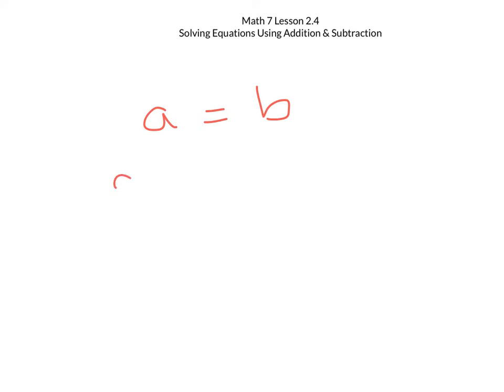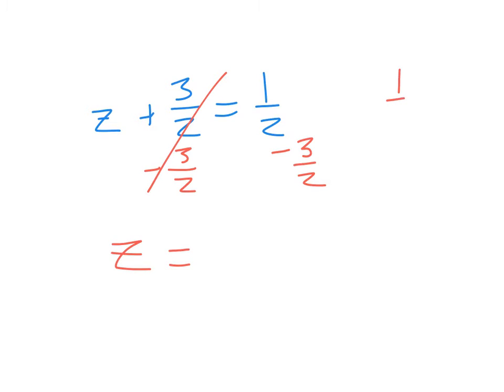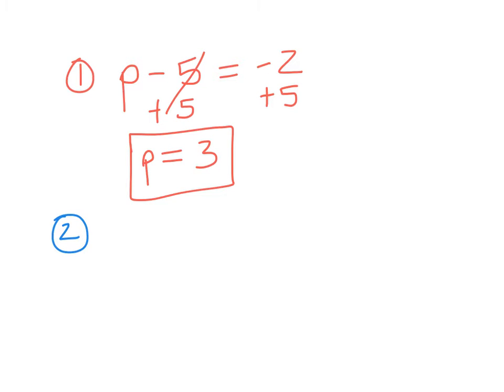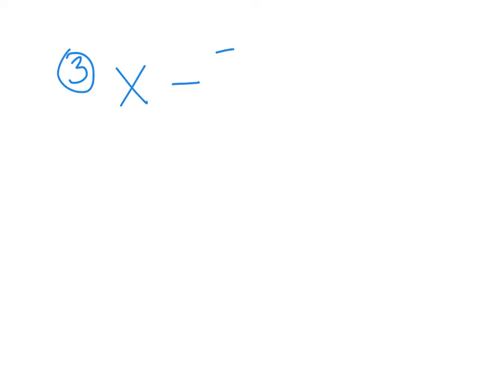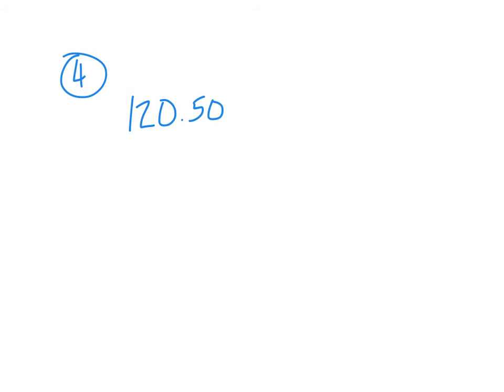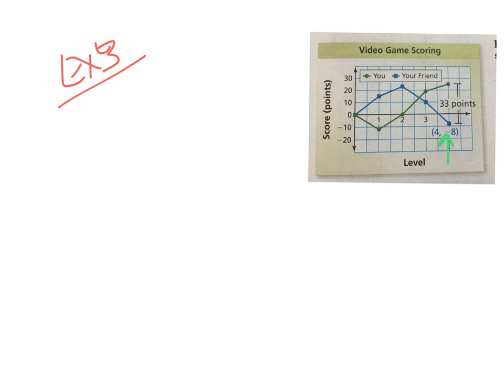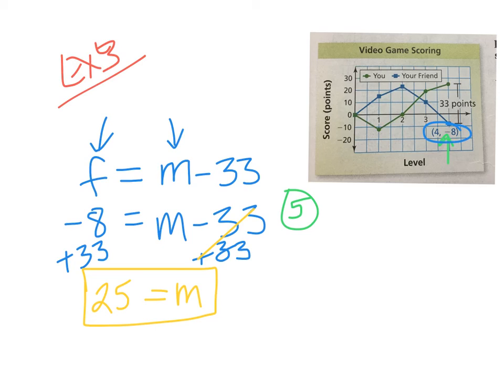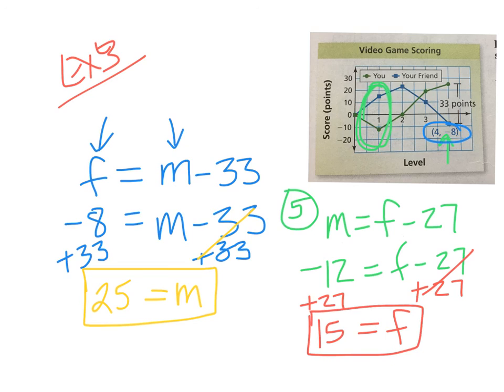Math 7 L2.4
Solving Equations Using Addition or Subtraction